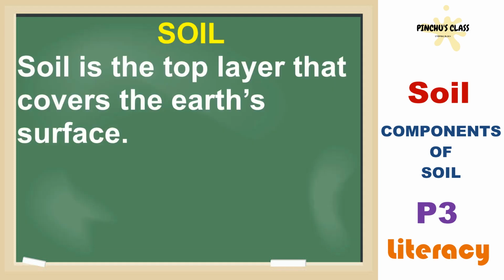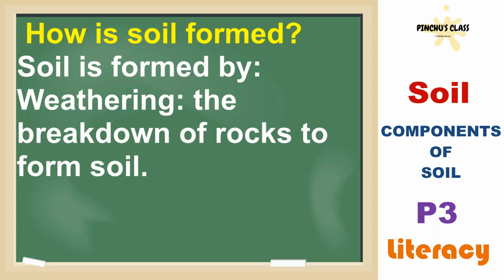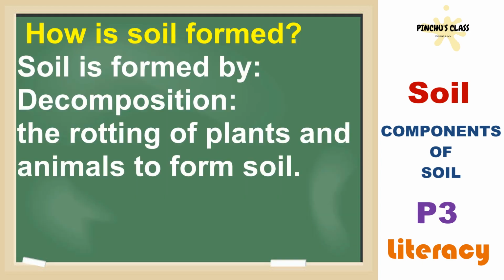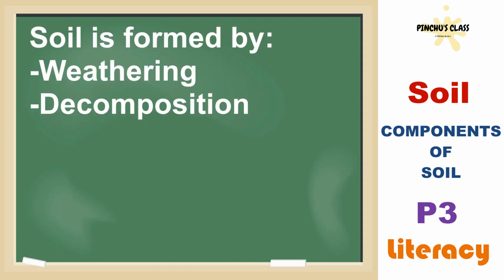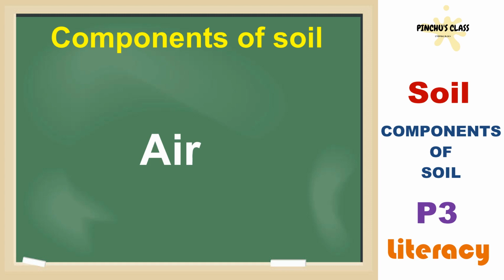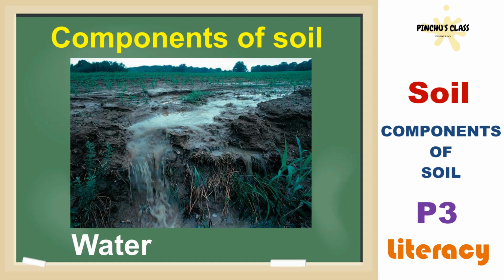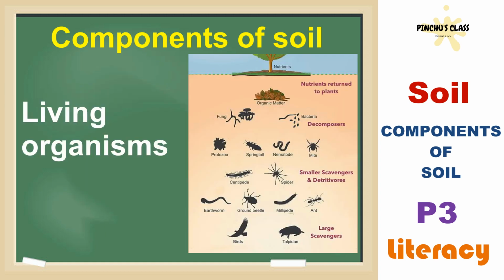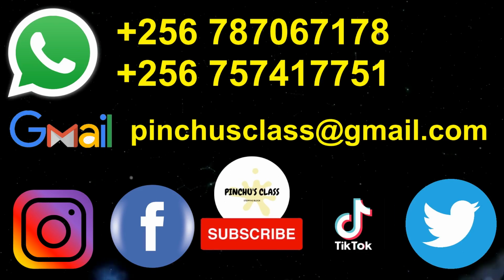Components of soil